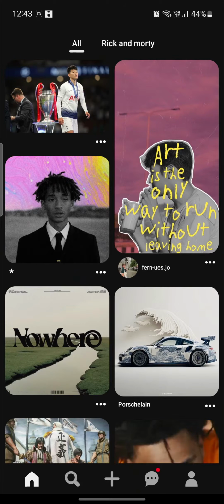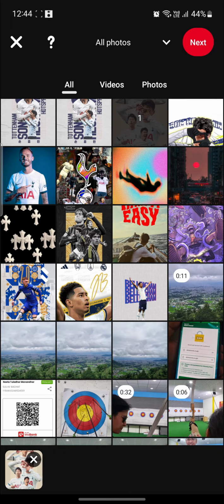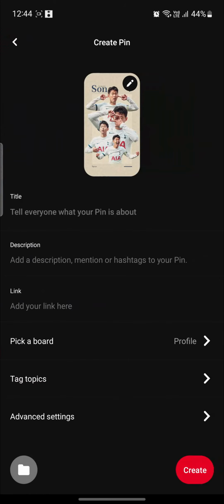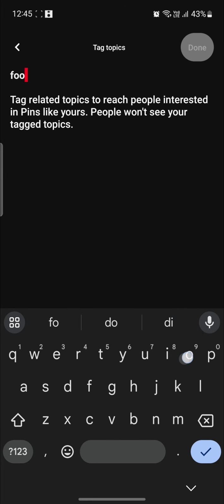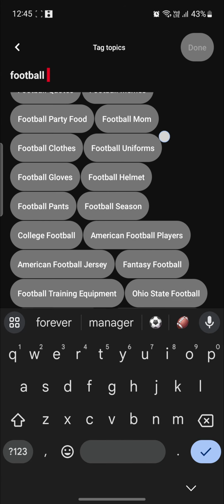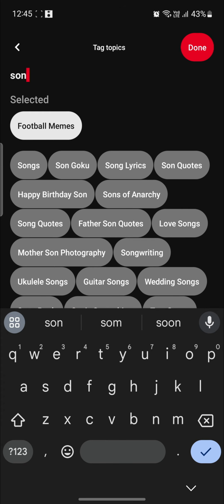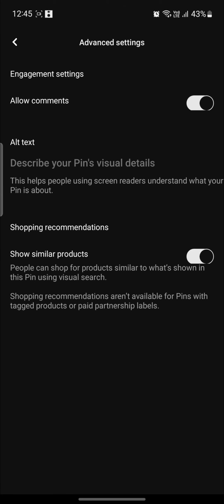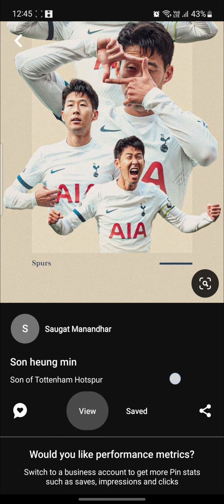How to Post on Pinterest in 2024 (Quick & Easy!) | Pinterest Tutorial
Learn how to post on Pinterest with this easy step-by-step tutorial. We'll guide you through the process of uploading images, adding descriptions, and selecting the right board. Whether you're using Pinterest for personal or business purposes, this video will help you get your content out there quickly and effectively.